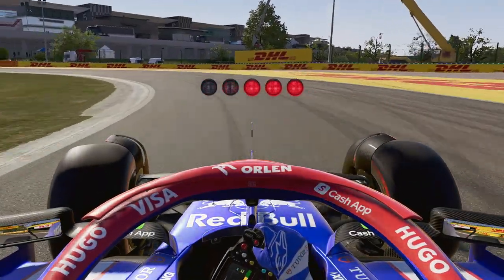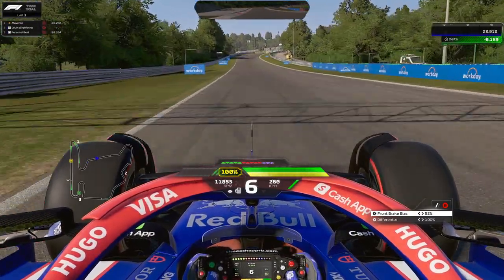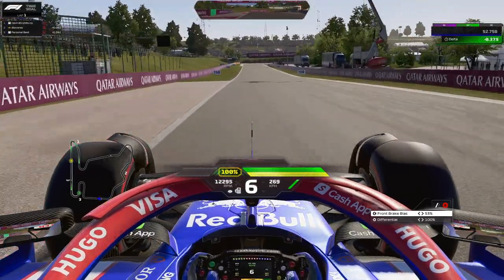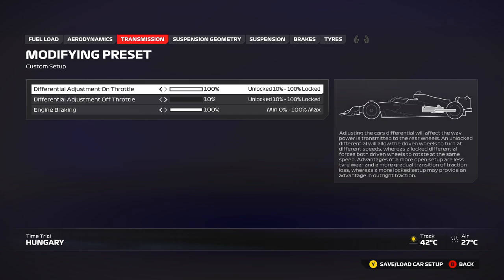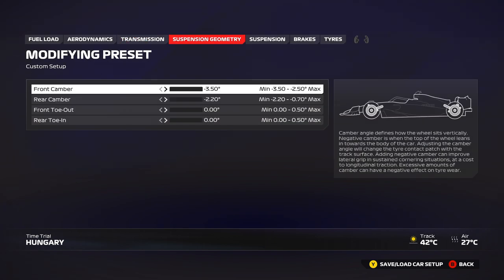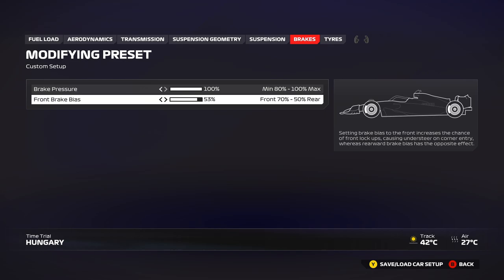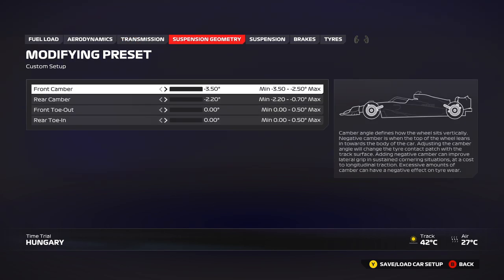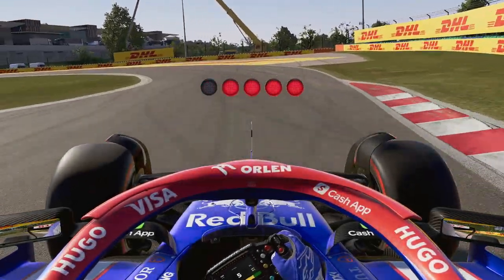Hungary Track Guide & Setup | F1 24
Hotlap & setup guide around the Hungaroring, Hungary in the F1 24 game. Works in Patch 1.10 & onwards.

Timestamps
0:00 - Intro
0:45 - Hungary Track Guide F1 24
4:50 - Hungary Setup F1 24
9:30 - Hungary Setup F1 24
11:50 - Hungary Hotlap F1 24
13:15 - Like, Sub and Share :D

Setup 1:
Aero: 50-50 wings
Transmission: Q: 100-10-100 / R: 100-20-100
Suspension Geometry: LLLL
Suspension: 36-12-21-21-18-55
Brakes: 100-53
Tyre pressures: Max pressures

Setup 2 by Maverse:
Aero: 50-42 wings
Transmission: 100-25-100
Suspension Geometry: LLLL
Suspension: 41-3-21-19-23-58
Brakes: 99-53

Camera settings: TV Pod Offset
Car Specific Settings: Disabled
Edit Camera Settings: Global
Camera: TV Pod Offset
FOV: -20
Offset Horizontal: 0
Offset Vertical: 0
Angle: 11
Near Clip Plane: 0
Camera Shake: 0